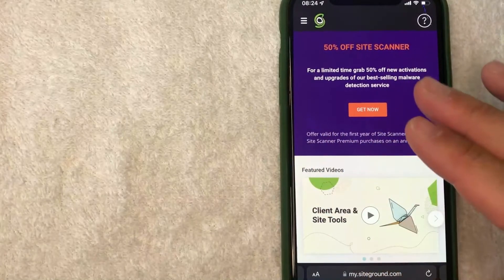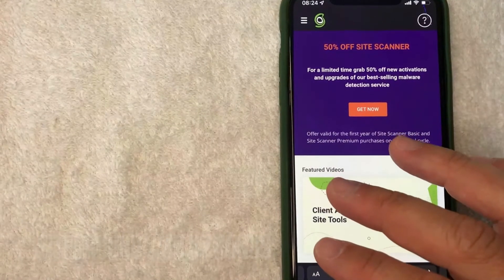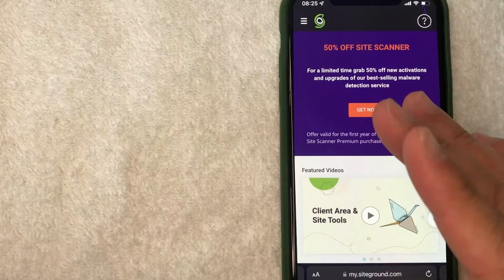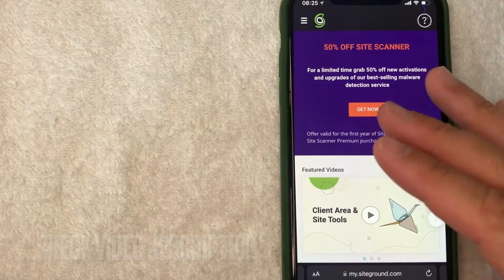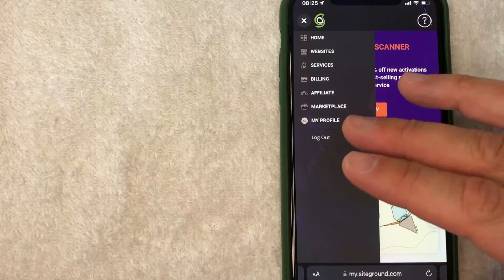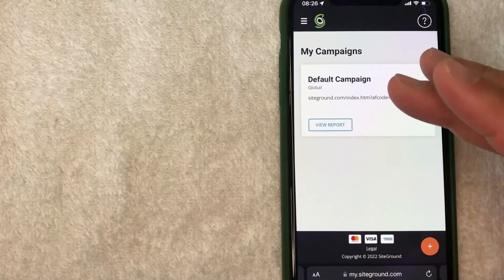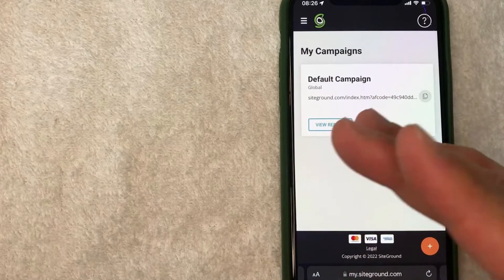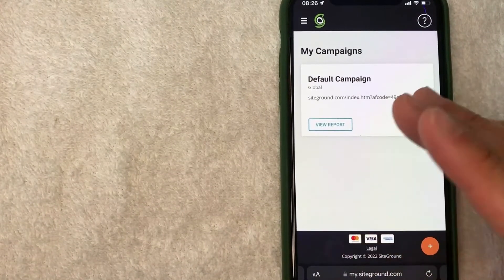✅ Siteground Sign Up Bonus 🔴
SiteGround is a web hosting company, founded in 2004 in Sofia, Bulgaria. As of January 2020, it provides hosting for about 2,000,000 domains worldwide. It provides shared hosting, cloud hosting, enterprise solutions, email hosting, and domain registration. In 2019, the company employed about 500 people. It has offices in Sofia, Plovdiv, Stara Zagora and Madrid.